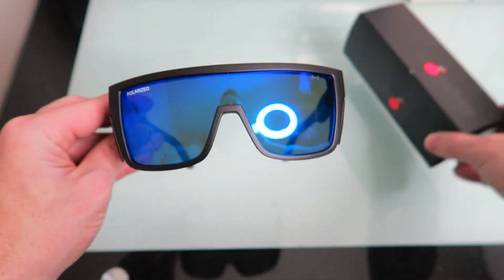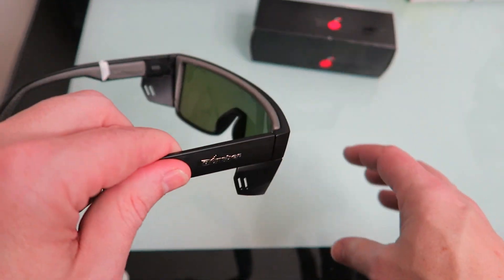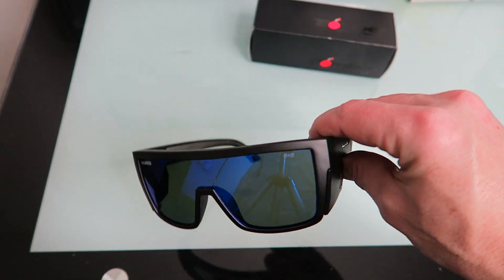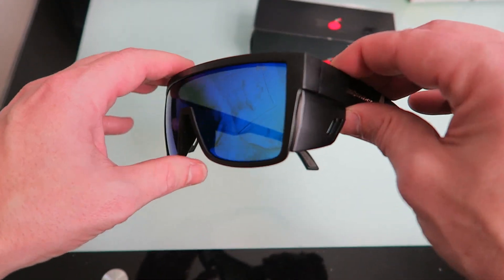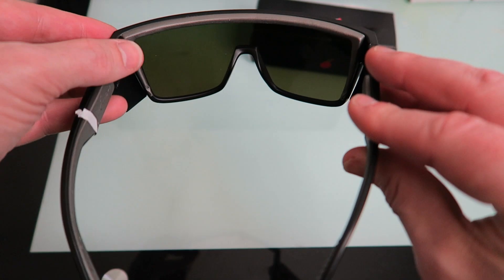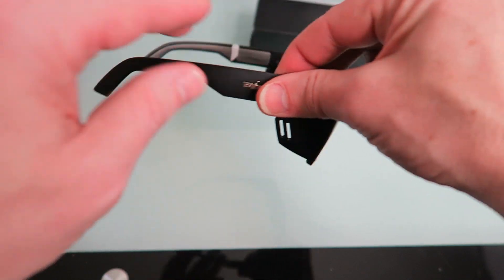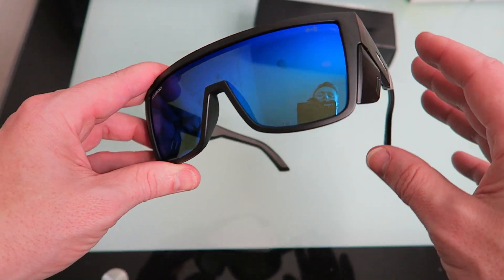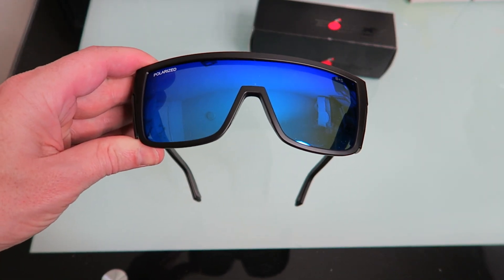Bomber Glasses - Safety / Shooting glasses with some serious RIZZ!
Bomber safety glasses